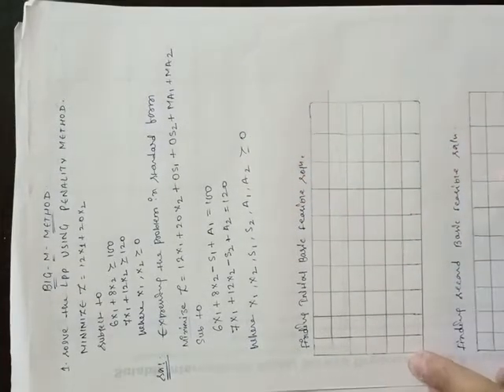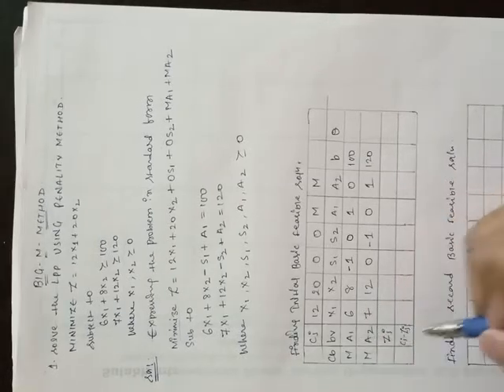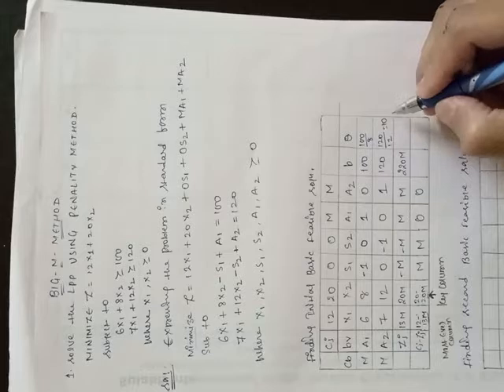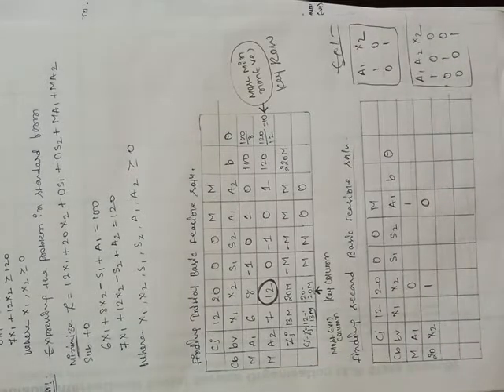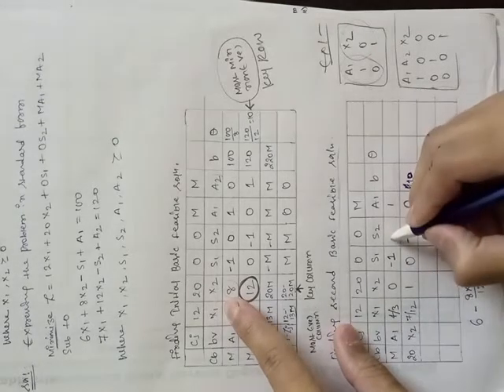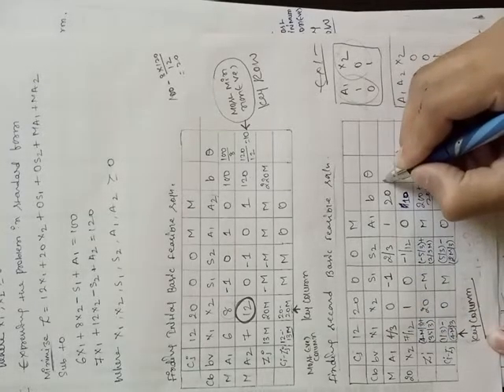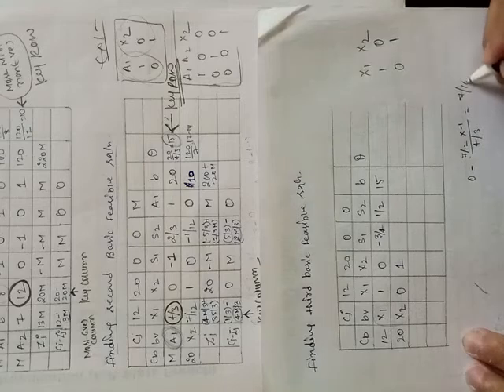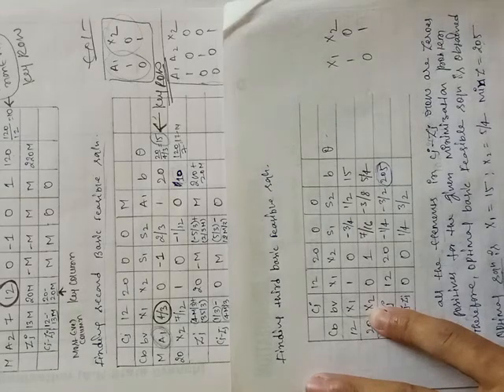Big M Method